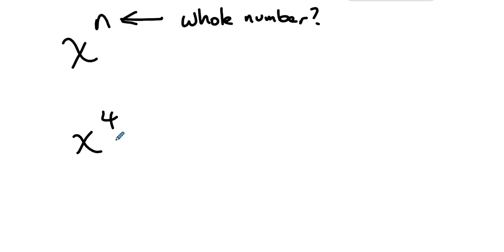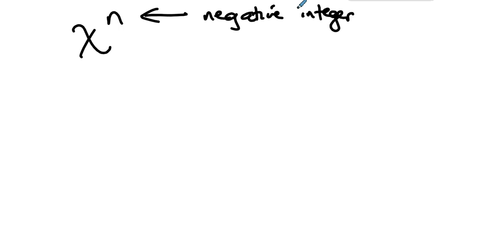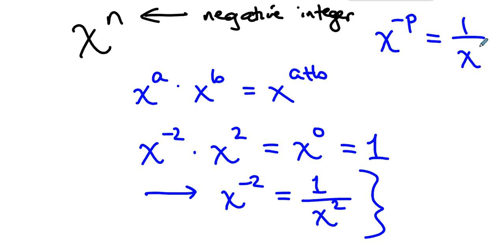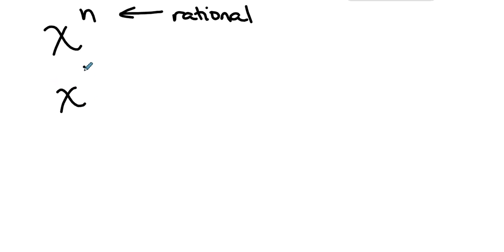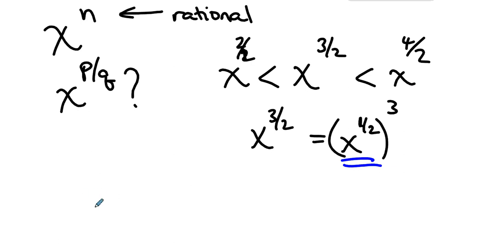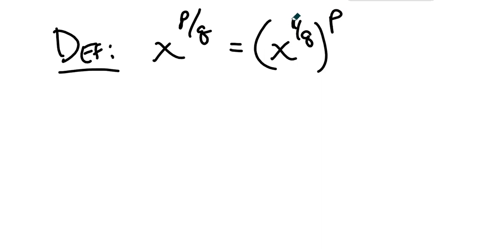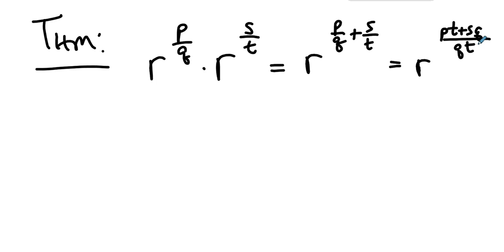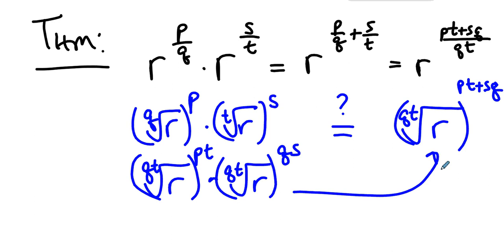INTD301 Content - Exponentiation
This screencast describes for future secondary educators how we approach exponentiation where the exponents are positive integers, and then negative integers, and then rational numbers.